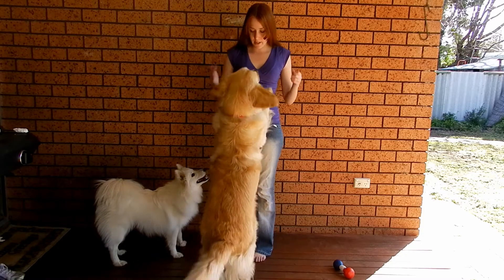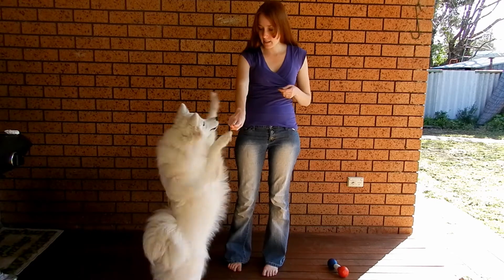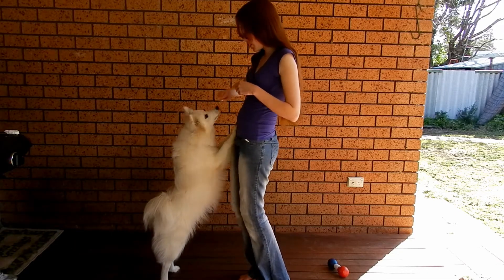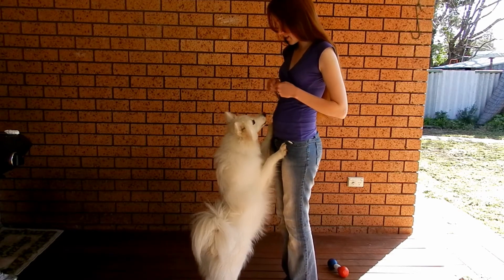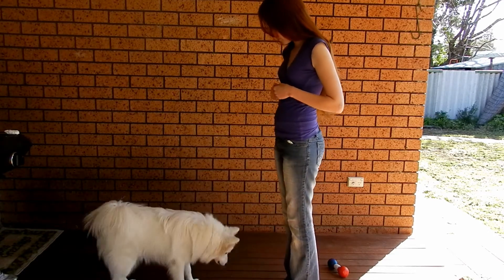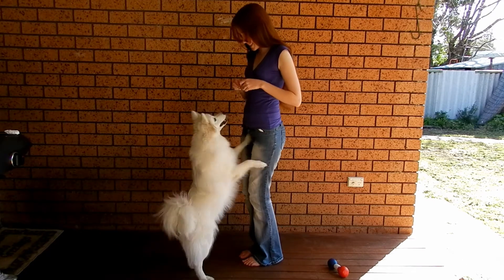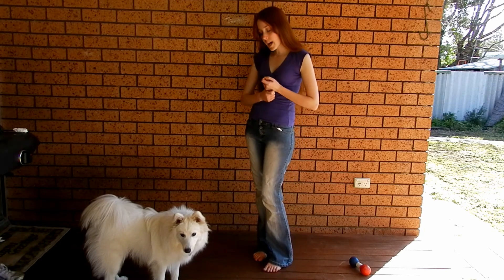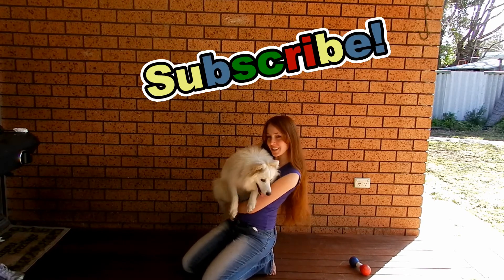Getting you Puppy to Jump up on you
Finally a new tutorial, sorry it took me so long!